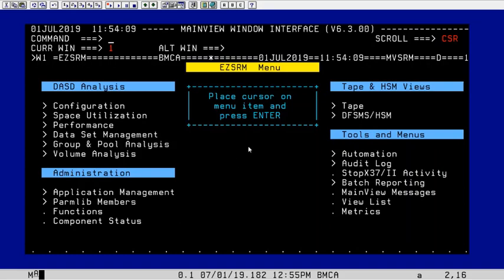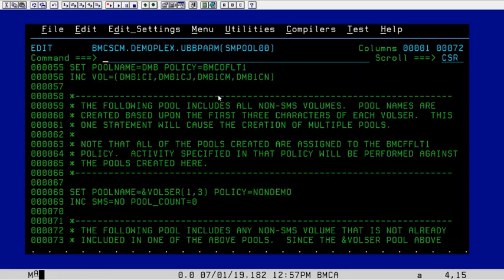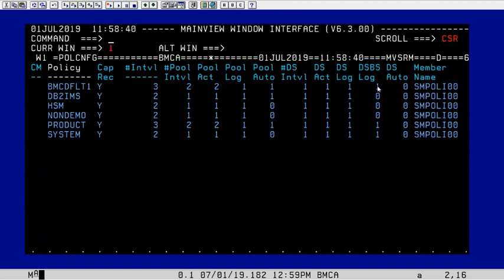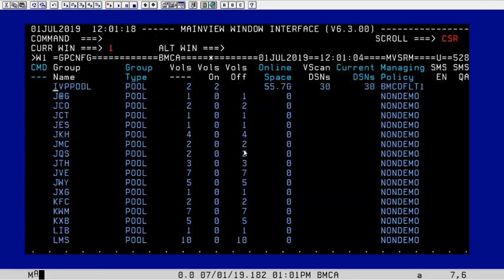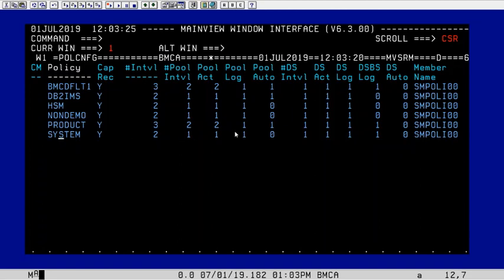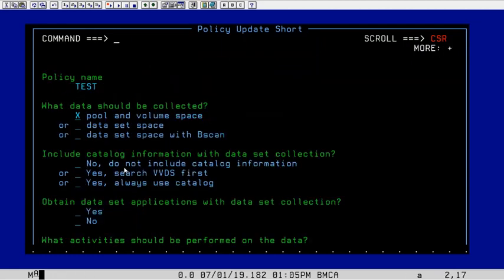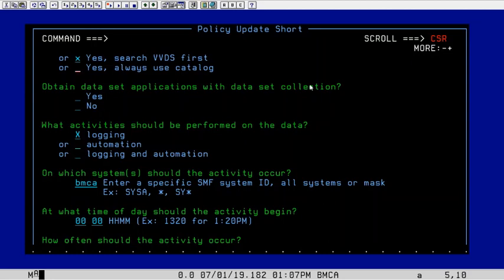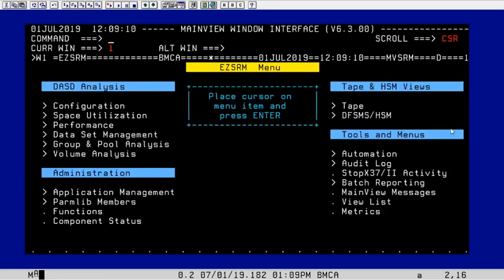MainView SRM - Creating a New Policy for DASD Space Collection in MV SRM